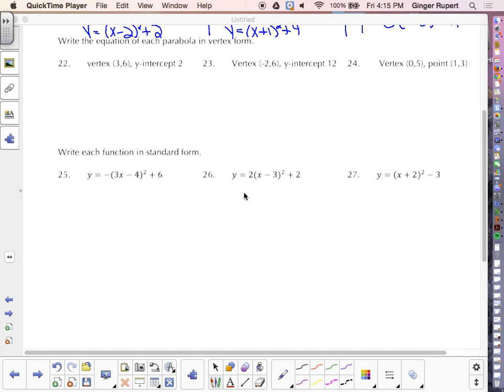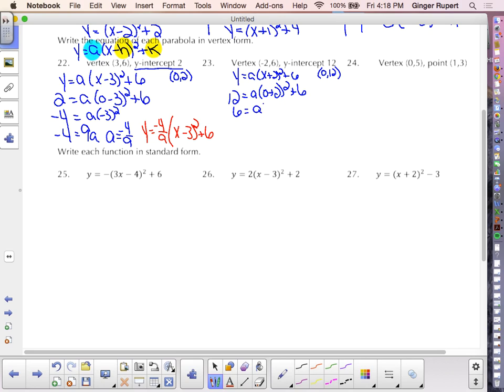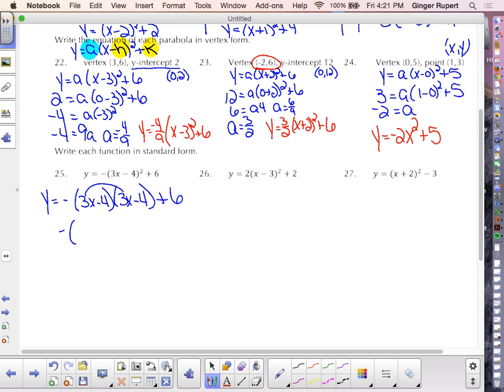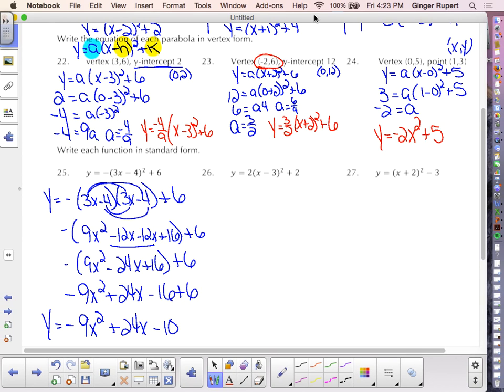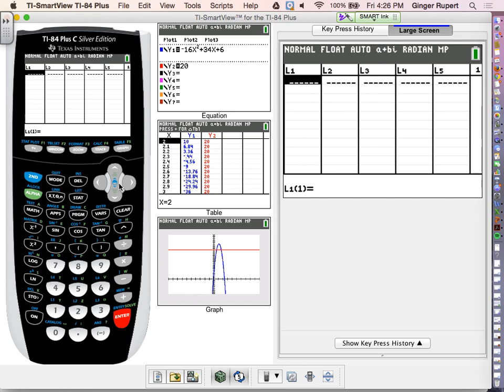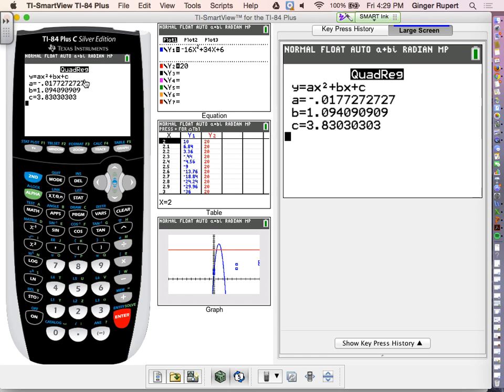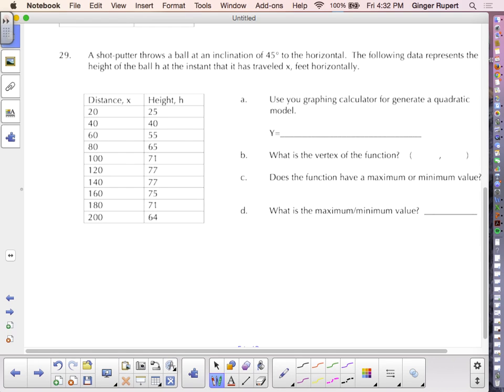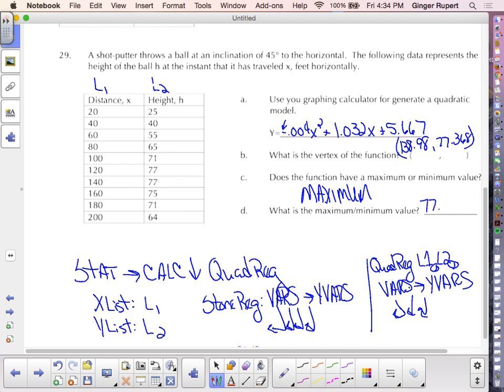5 1 to 5 3 Quiz Rev Questions 22 29